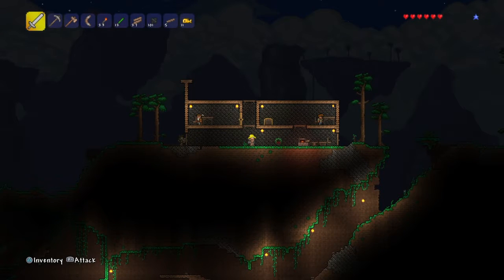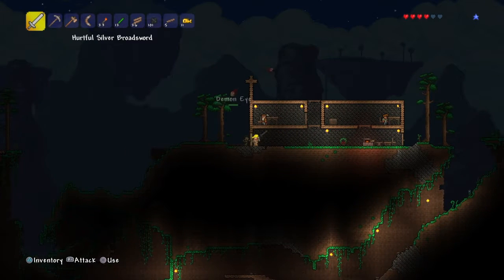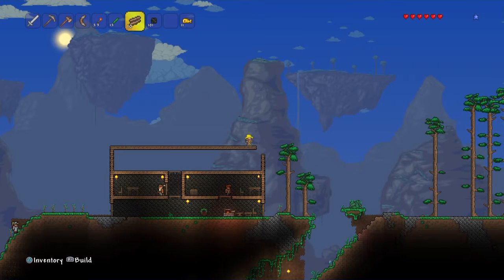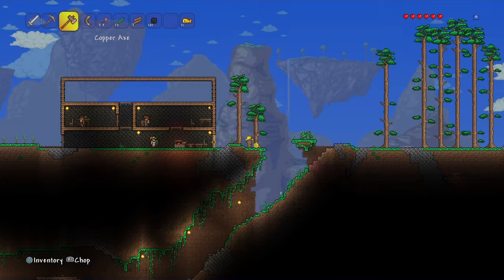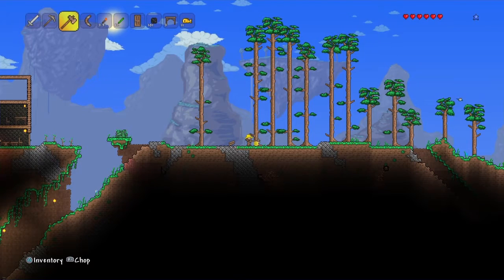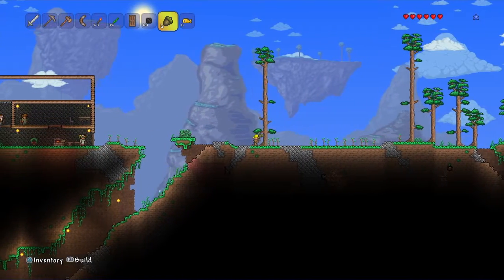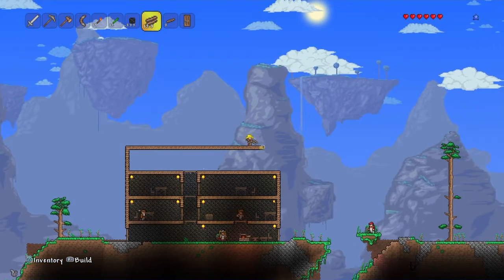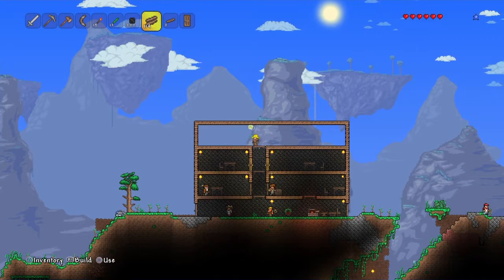Terraria #10 - expanding the house phase 2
Finishing expansion of the house in this episode. NPCs have moved in as well as I have a new project with regards the house